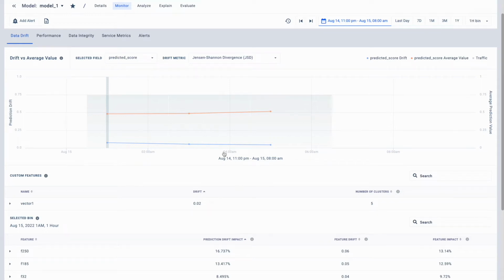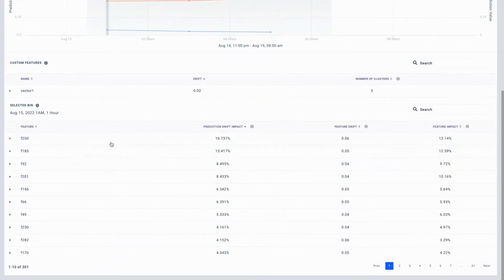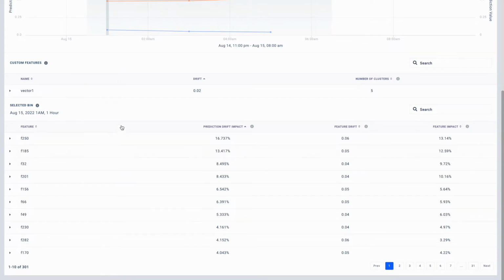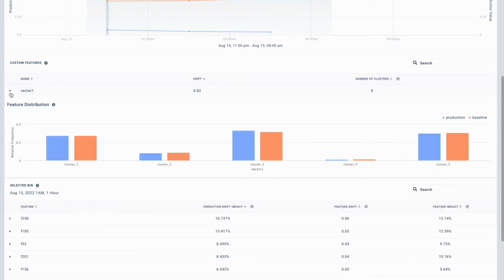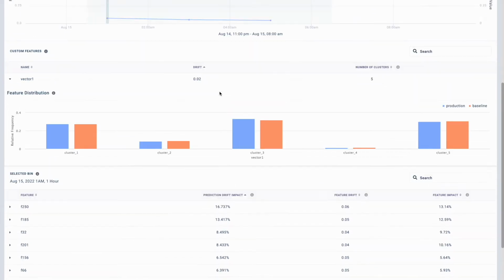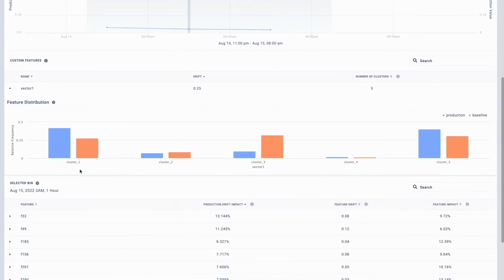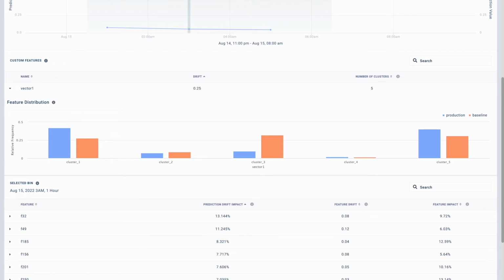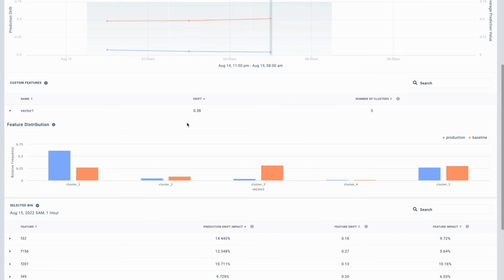Monitoring unstructured NLP and CV models with Fiddler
Learn how you can monitor models with unstructured data such as NLP and CV in Fiddler. Visit Fiddler.ai to learn more.